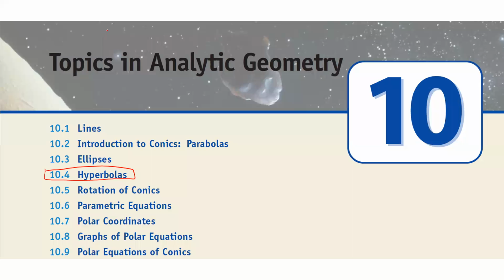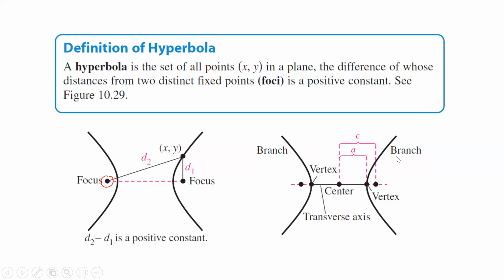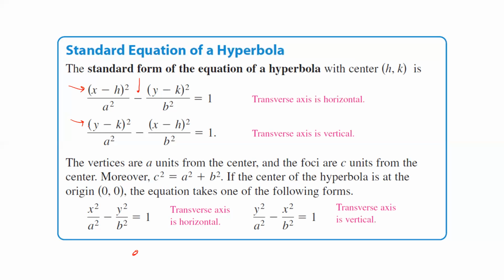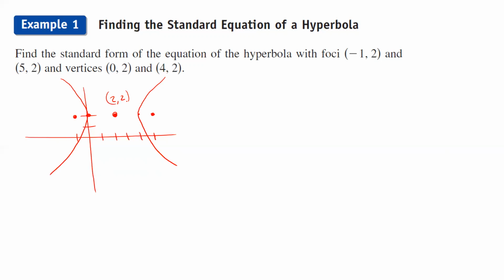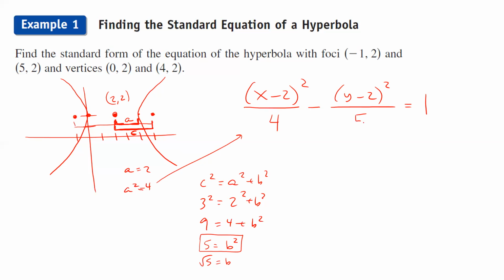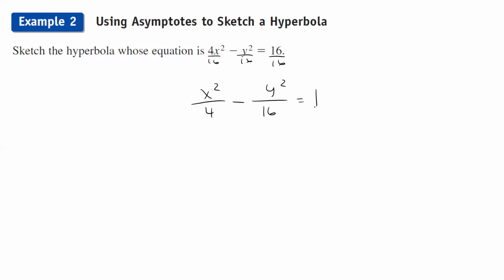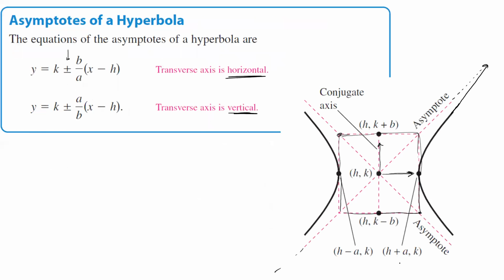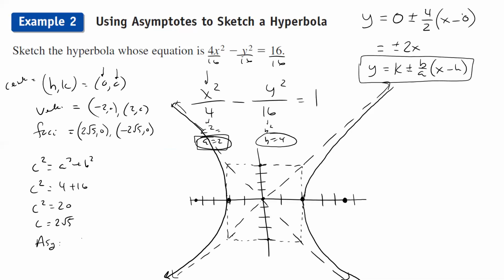ALG 2 - 6/9/21 - 10.4